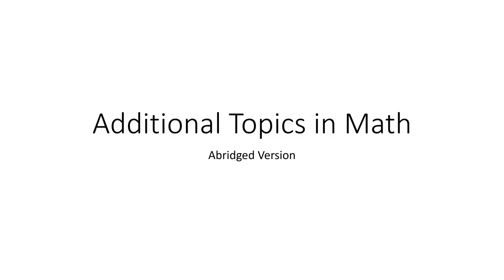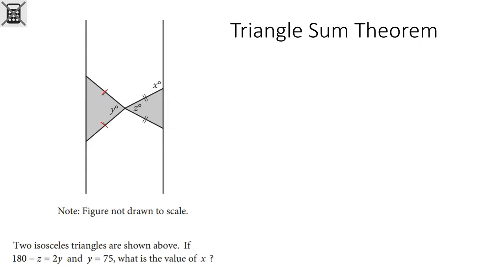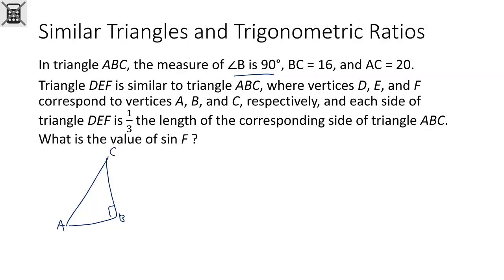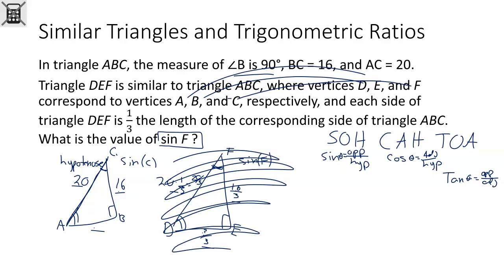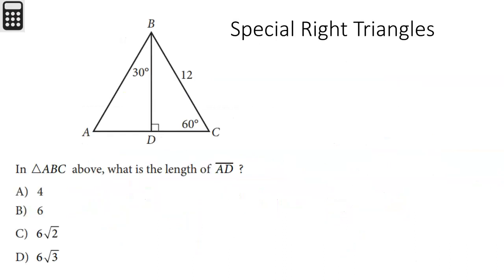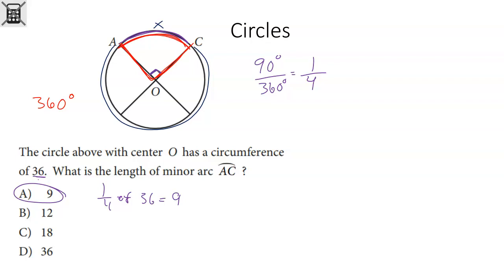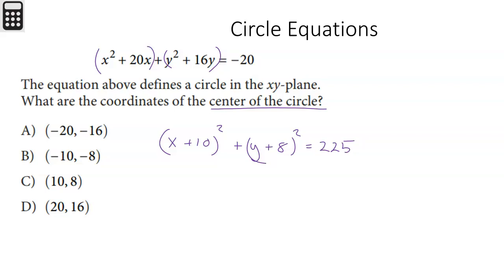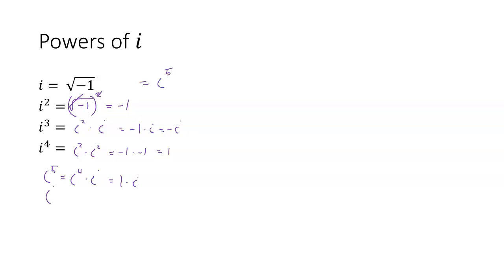SAT Additional Topics - Abridged Version